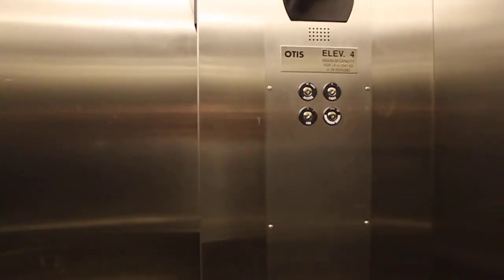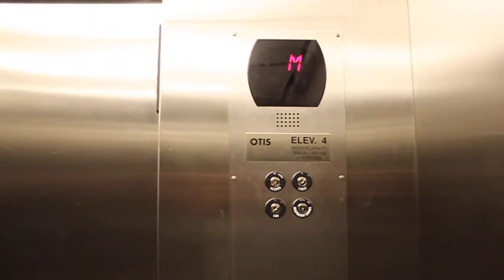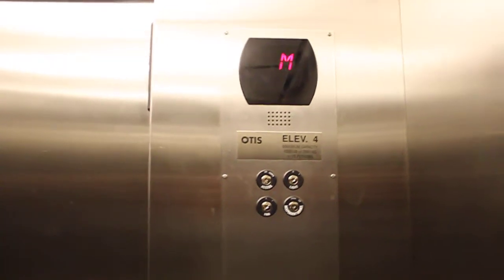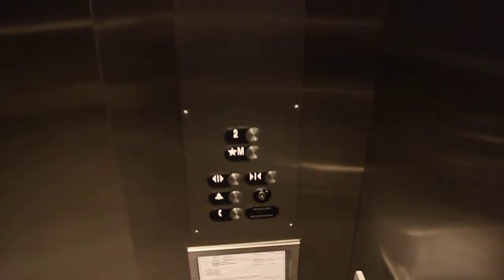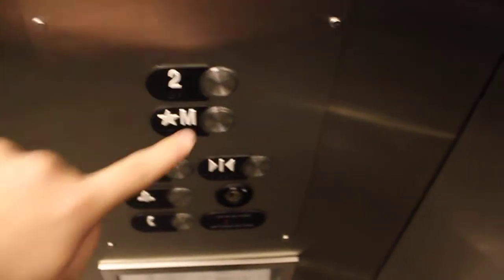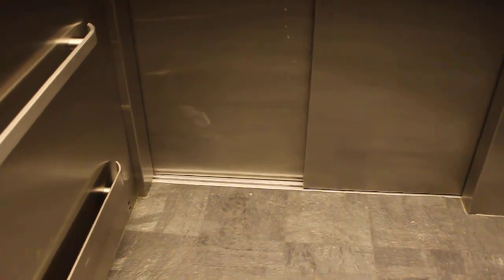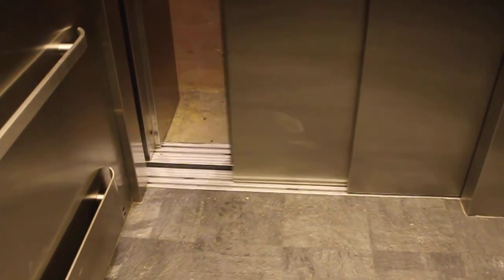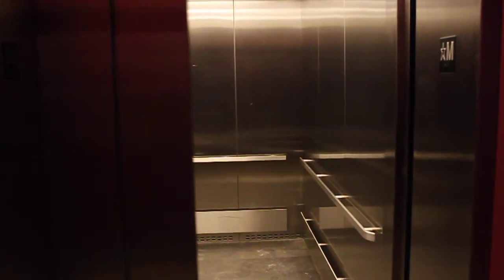Hydraulic Otis Elevator at the Canad Inns in Brandon, MB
Yeah, it took me 3 tries, and 5 hours to upload this.